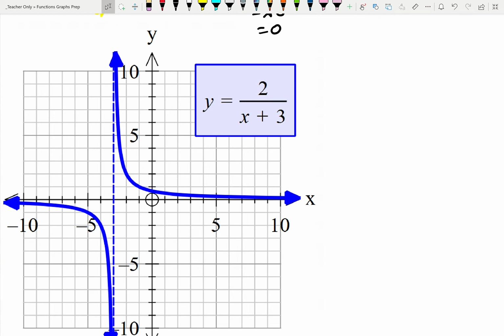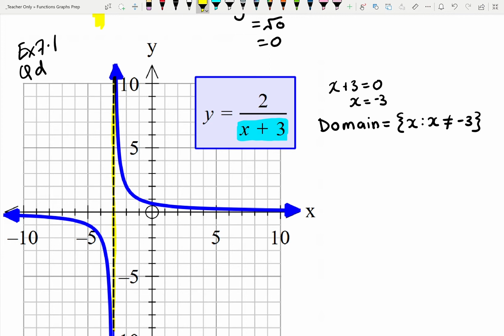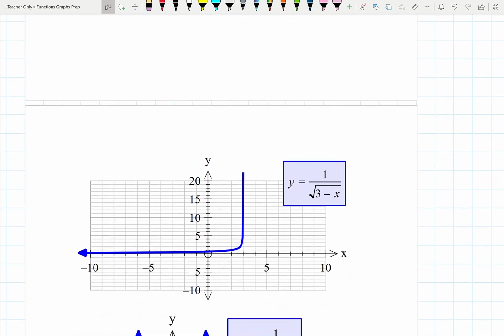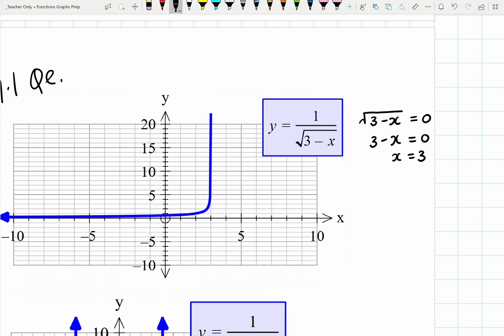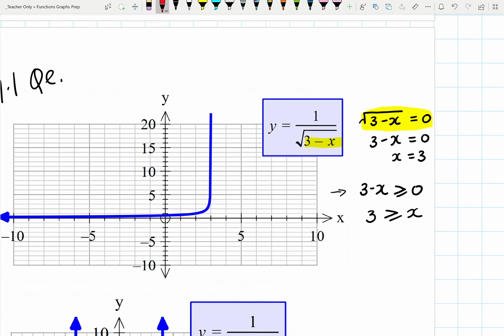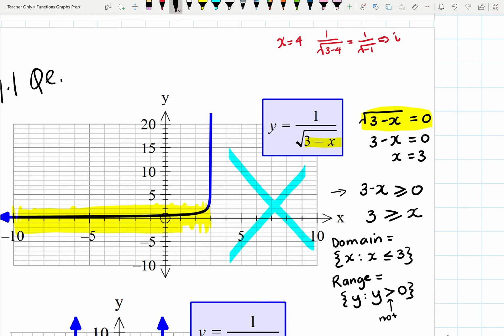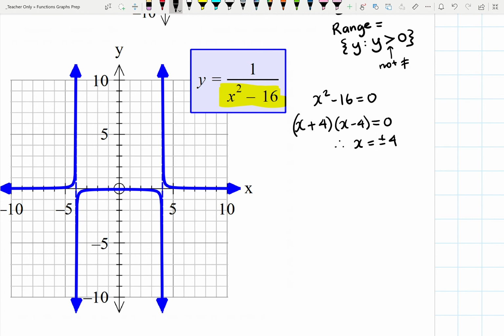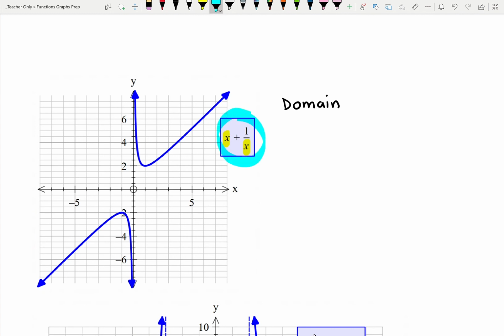15 Fns Gps L7 Eg 7 1 def